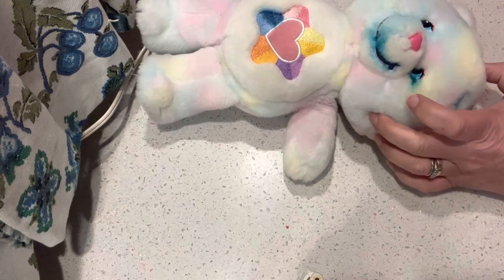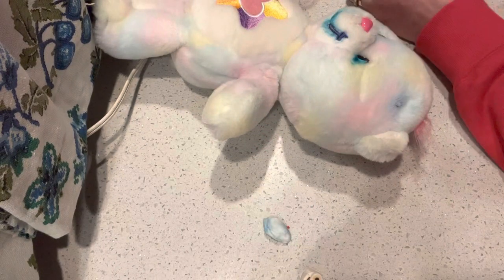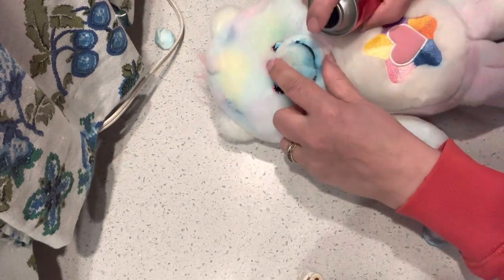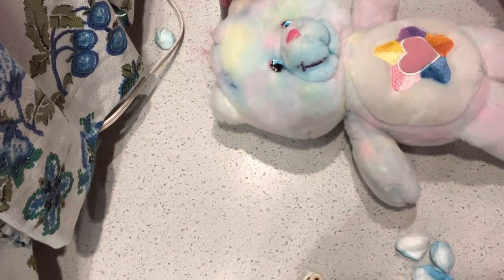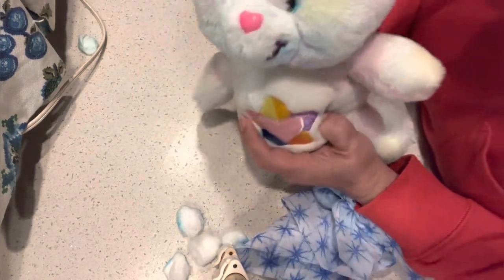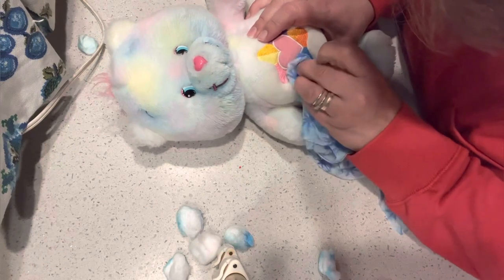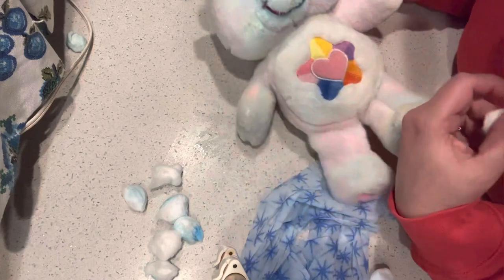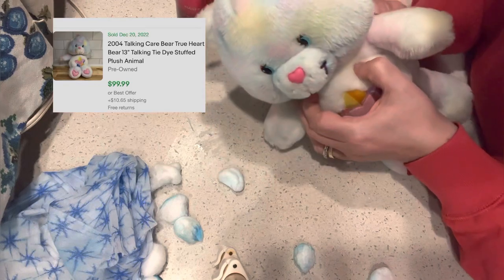Removing Marker from Care Bear * Hairspray-Nail polish remover - What worked?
This care bear had marker on their eyebrows, mouth and eyes.
I used nail polish remover and aerosol hairspray to remove it, what do you think worked better?